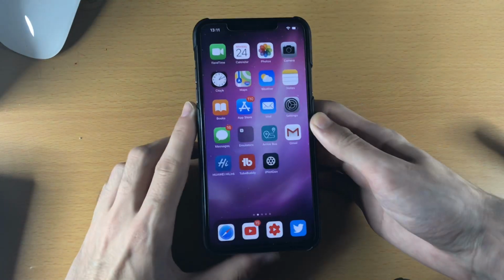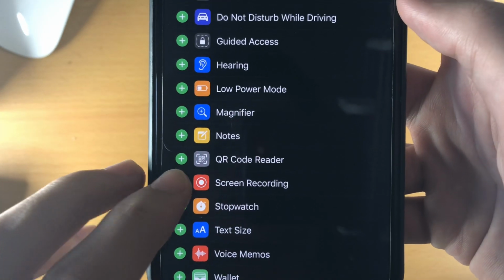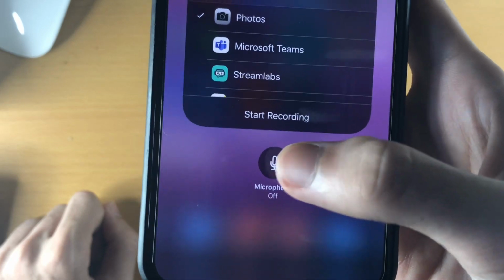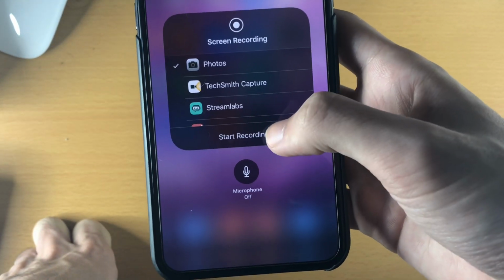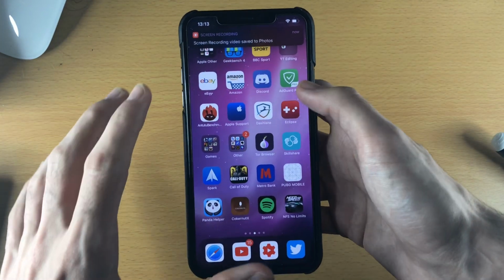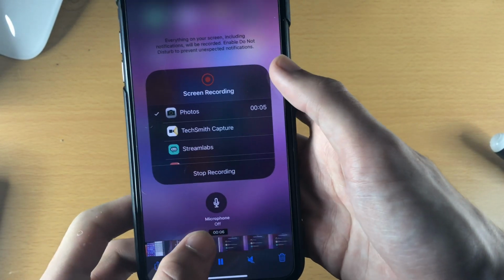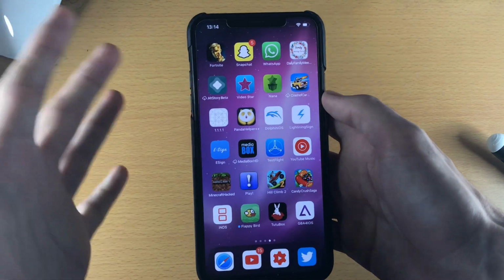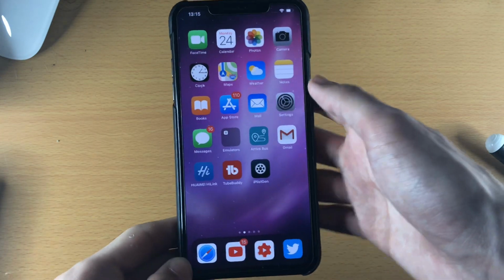How To Screen Record on iPhone 11 Pro Max [EASY]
How To Screen Record on iPhone 11 Pro Max | BEST Screen Recorder for iPhone! Apple allows you to screen record iPhone 11 Pro Max, so learn how to screen record iPhone 11 pro max! This screen record tutorial also supports screen recording iPhone 11 Pro & iPhone 11 as well! Overall, the process to screen record iPhone 11 pro max is very easy, so learn how to screen record iPhone 11 pro max with this tutorial!